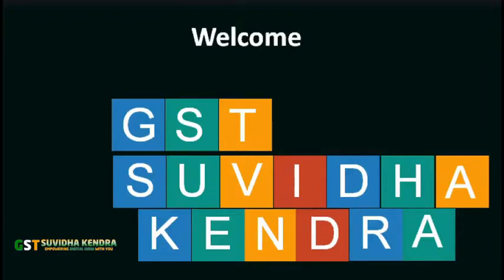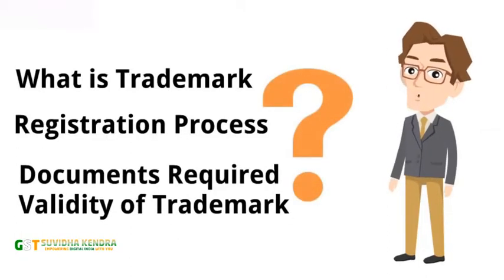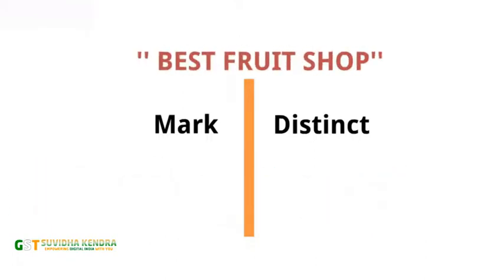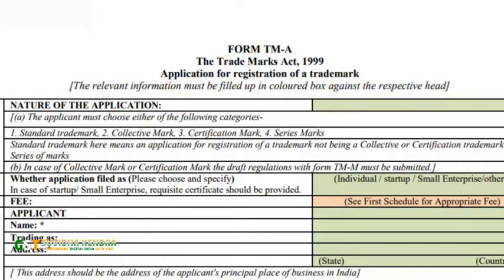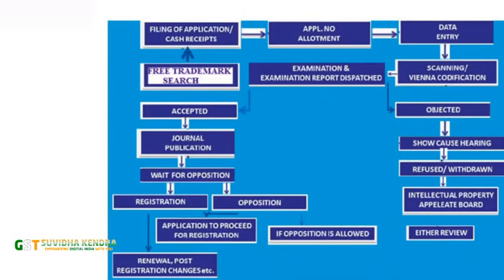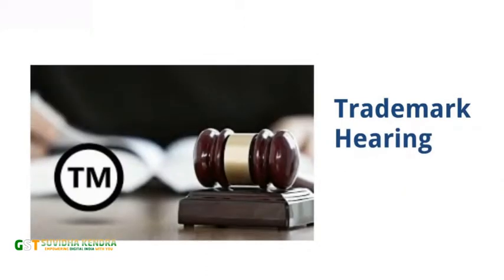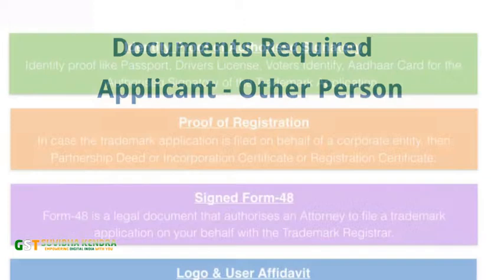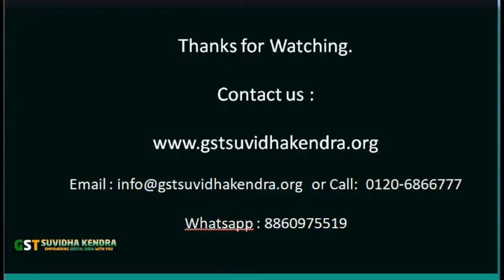What is Trademark & Process Of Trademark Registration - By GST Suvidha Kendra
Learn about trademark registration, process of trademark, requirement of the documents, and validity of the trademark. Trademark is described as the brand name of the services which includes name, device, symbols, products & services. The trademark owner can be an individual, business organization, or any legal entity.

Trademark registration
Trademark application
Trademark registration form
corporate identity
Trademark registration India
Trademark registration documents
Trademark registration
What is Trademark
Trade Mark Registration Process
Validity Of Trademark
Trademark basics
Trademark benefits
Trademark check online
Trademark document required